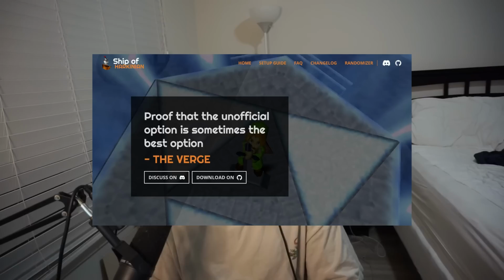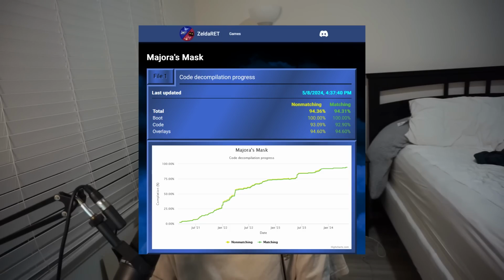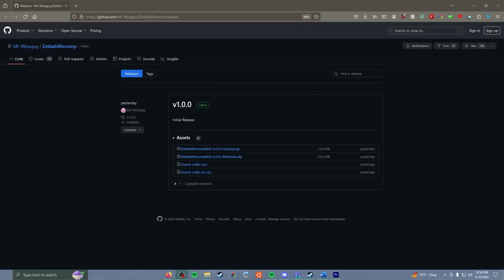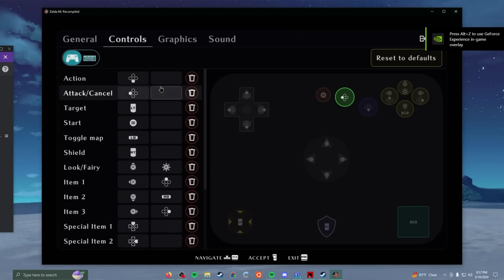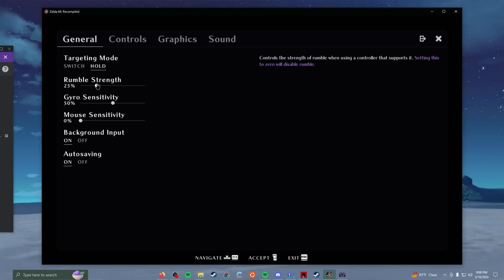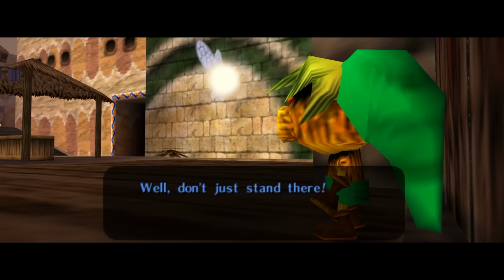Majora's Mask's PC Port is Finally Here!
⧐ VODS: @JakeZSRVods

ignore below algo stuff lol

Explore the exciting new PC port of "The Legend of Zelda: Majora's Mask" with our complete guide and review! Learn how to download and install the game, now available with enhanced higher resolutions and smoother frame rates for a superior gaming experience. Our video provides an in-depth analysis of the visual upgrades, gameplay improvements, and new features that set this version apart. We also delve into the significant impact these advancements have on the speedrunning community. This video is your go-to source for all things Majora's Mask on PC.